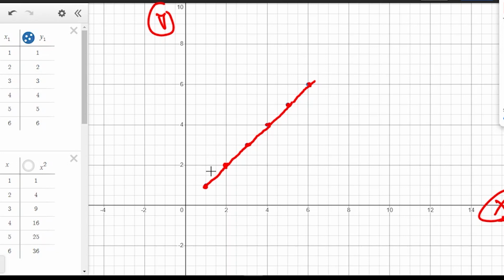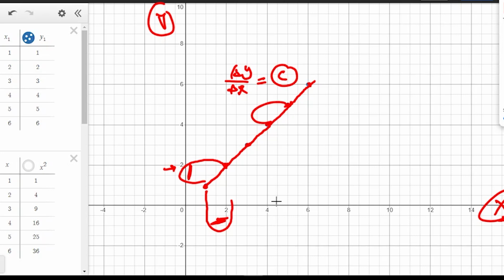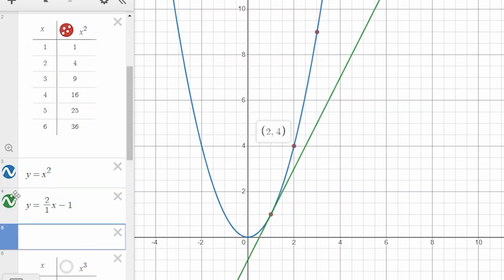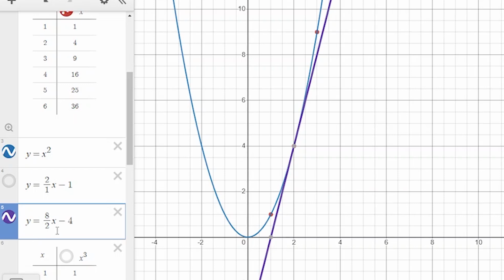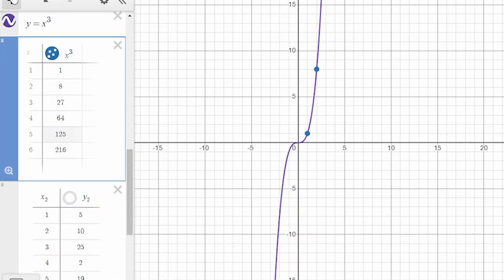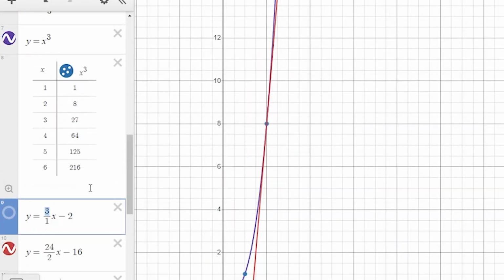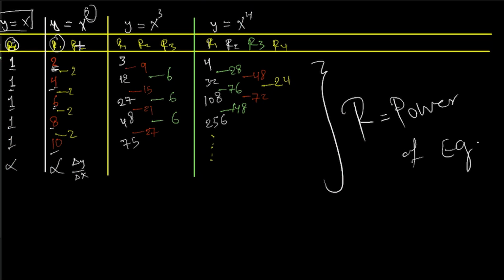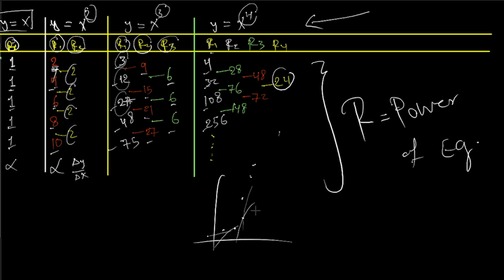Chapter Three- Equation, Function, and System, Part TWO